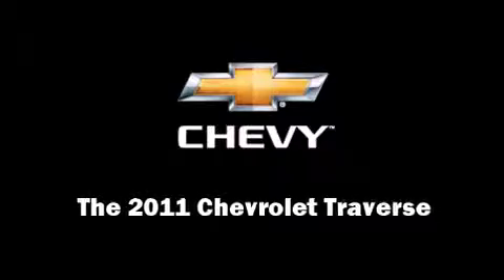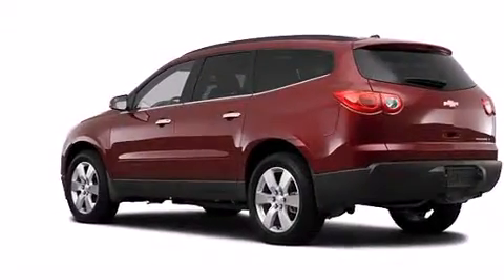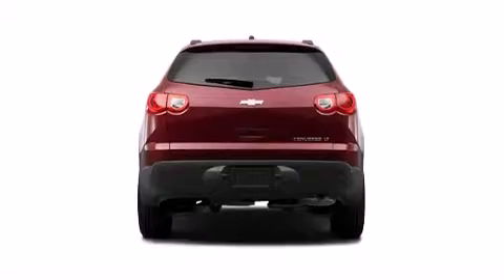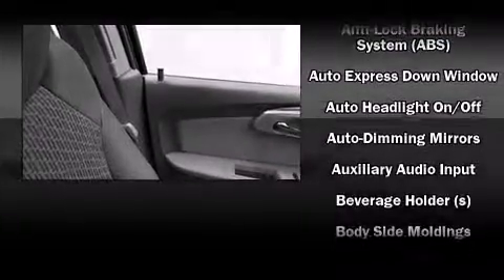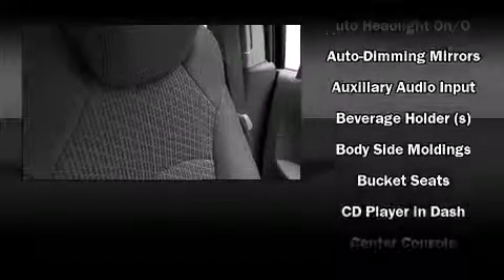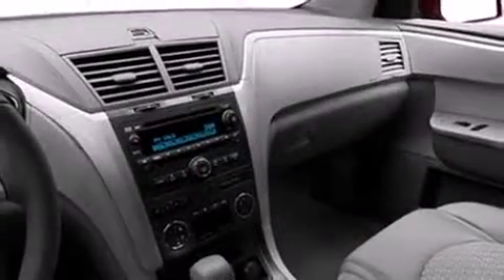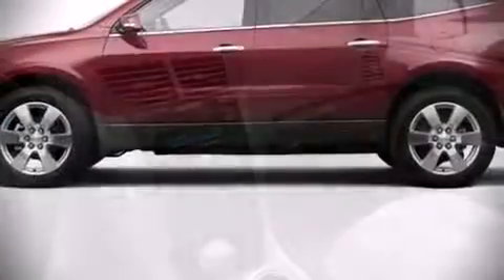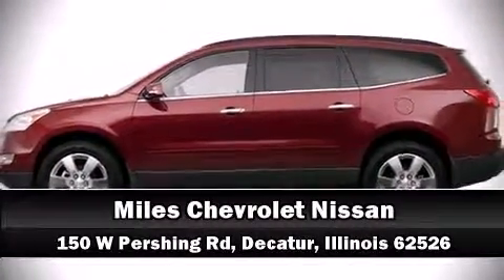2011 Chevrolet Traverse LT w/2LT in Decatur, IL 62526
Miles Chevrolet
150 W. Pershing Rd.

Oustanding design defines the 2011 Chevrolet Traverse. It features a front-wheel-drive platform, an automatic transmission, and a refined 6 cylinder engine. Chevrolet infused the interior with top shelf amenities, such as: power trunk closing assist, delay-off headlights, air conditioning, telescoping steering wheel, a power rear cargo door, rear parking sensors, and remote keyless entry. Third row seats provide an even greater maximum passenger capacity. For drivers who enjoy the natural environment, a power moonroof allows an infusion of fresh air. Premium sound drives 10 speakers, providing you and your passengers a sensational audio experience. Passengers are protected by various safety and security features, including: head curtain airbags, front SIDE impact airbags, traction control, brake assist, a panic alarm, onStar, and 4 wheel disc brakes with ABS. You'll see better when backing up thanks to rear park assist, which watches out for obstacles behind your vehicle. Our knowledgeable sales staff is available to answer any questions that you might have. They'll work with you to find the right vehicle at a price you can afford. We are here to help you.